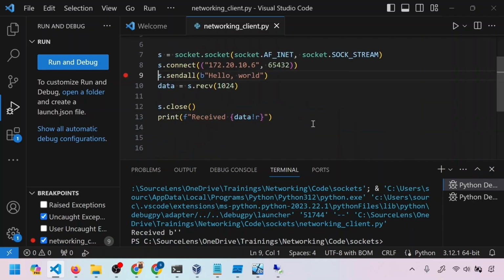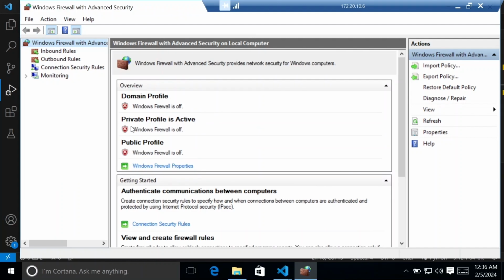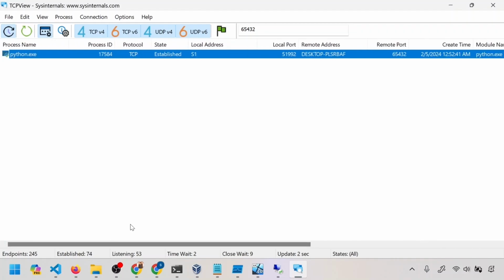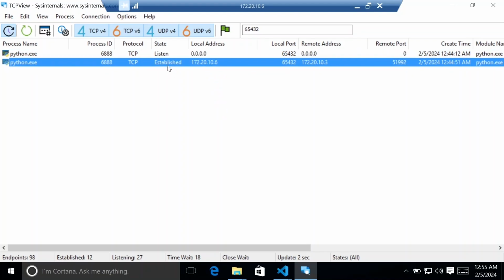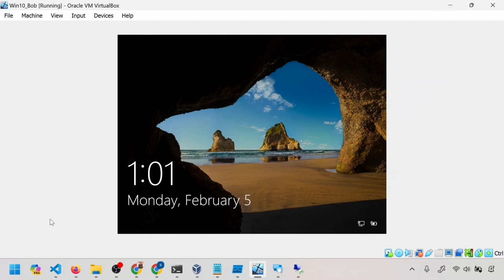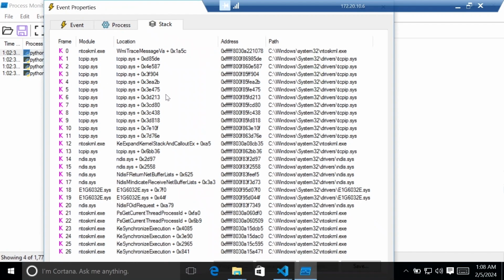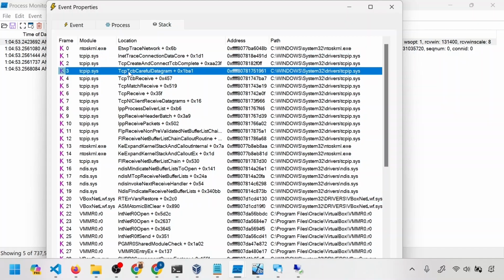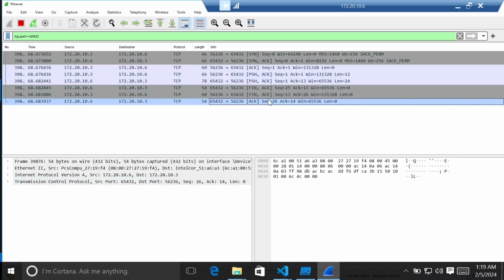Exploring multi-system using network commands - Part 23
Link for the entire course:
    DECEMBER2025

In this lecture, we will dig into the multisystem setup of our application.